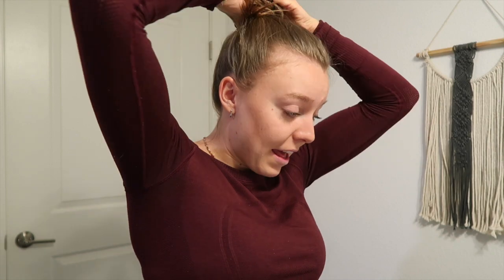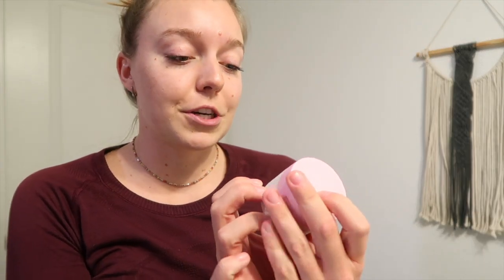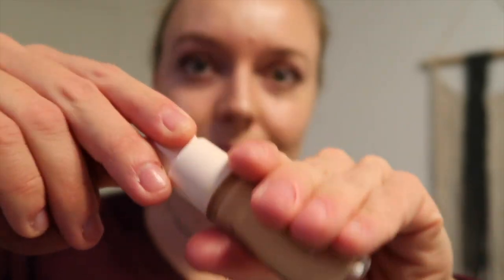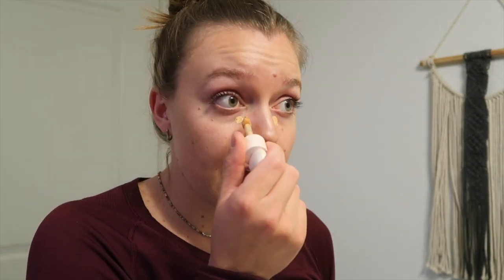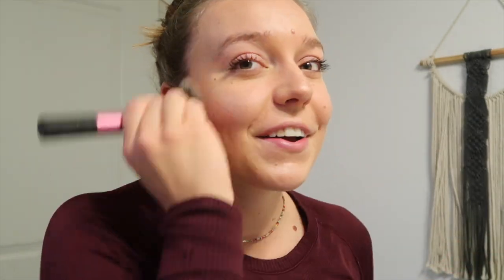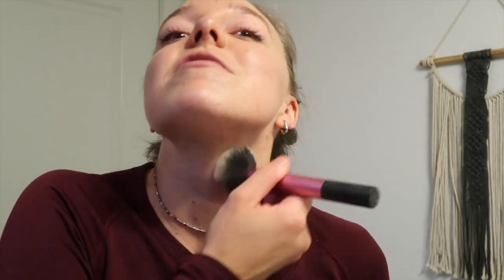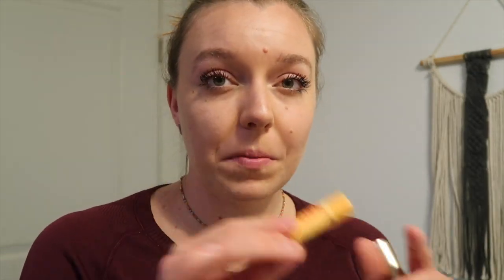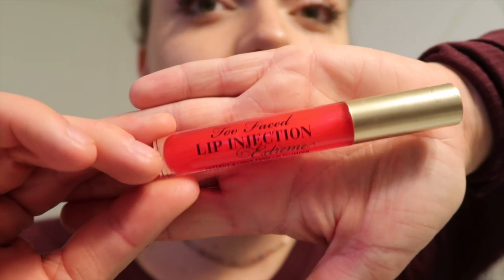Equestrian Get Ready with Me // Barn GRWM Routine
Hey everyone!

Join me as I get ready for the barn as an equestrian! I am about to head to the barn to ride and wanted to share what my barn get ready with me (GRWM) routine looks like - makeup, hair, outfits, etc!

xoxo, Madison